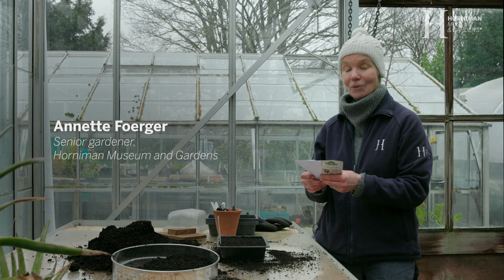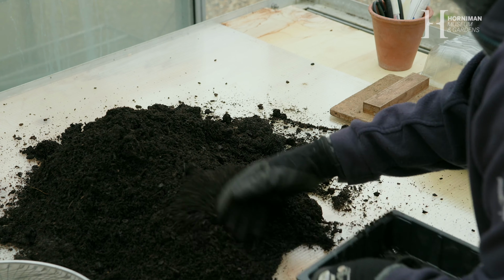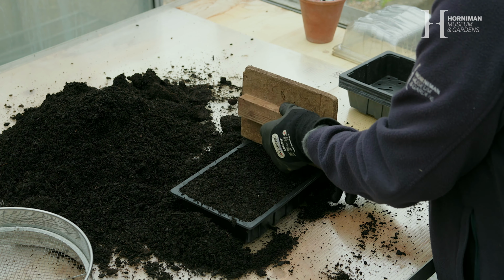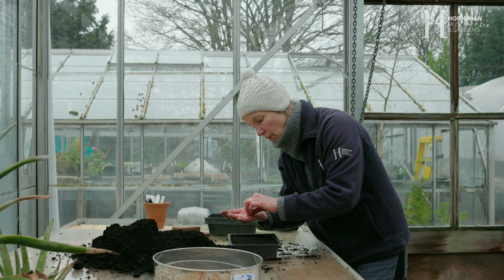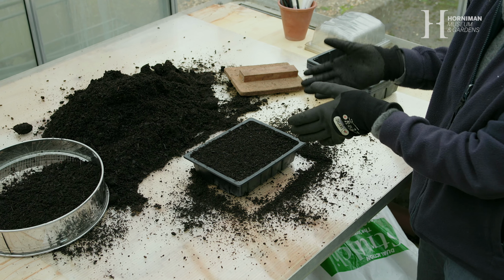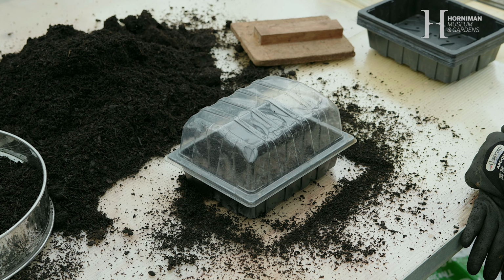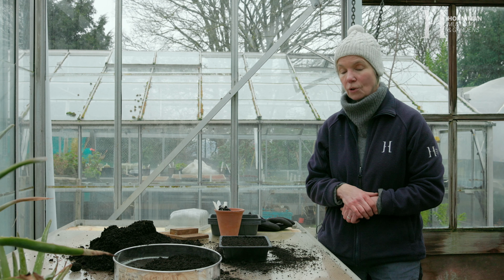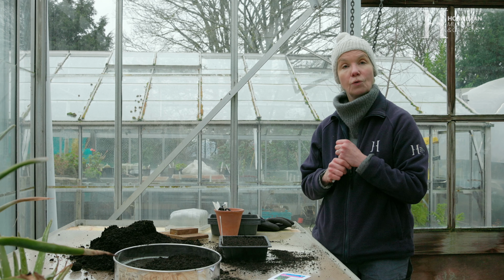How to sow seeds - Horniman Museum and Gardens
Senior Gardener Annette takes us through how to sow seeds, and the extra steps you might need to take when sowing seeds in winter.

By sowing seeds early in the season you can give your plants a great head start, meaning that by the time spring rolls around your seedlings are ready to repot.

Here Annette is planting chilli and tomato seeds but there are lots of seeds you could sow in January in the UK, including basil, aubergines and cauliflower.

The Horniman Museum and Gardens is an inspiring, surprising, family-friendly, free attraction in South London’s Forest Hill. We’ve been open since Victorian times, when Frederick John Horniman first opened his house and extraordinary collection of objects to visitors. Since then, our collection has grown tenfold and includes internationally important collections of anthropology and musical instruments, as well as an acclaimed aquarium, Butterfly House and natural history collection.

Unusually for such an important museum, you can see our collection up-close and face-to-face. You can even pick up, try on and play with some of our objects.